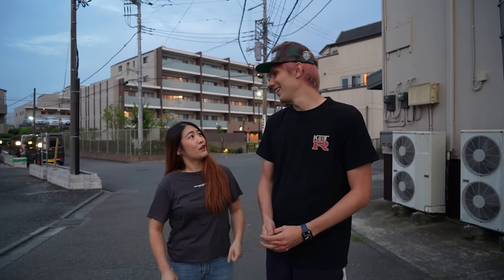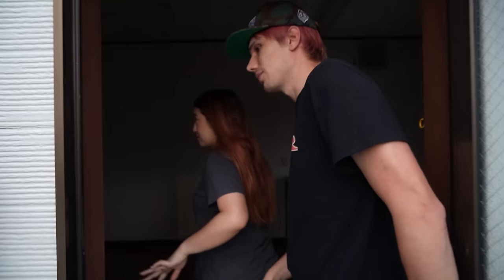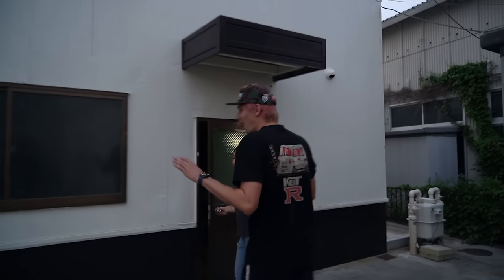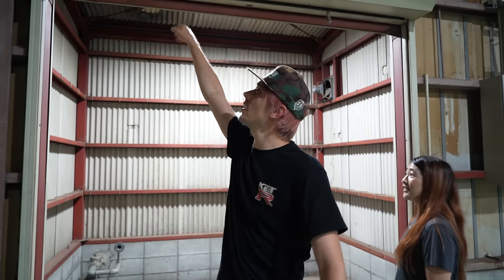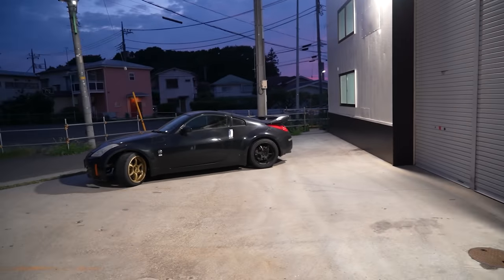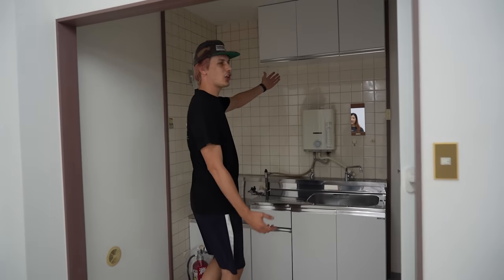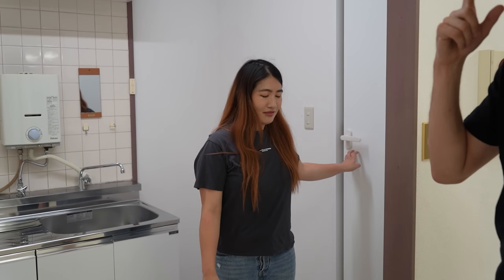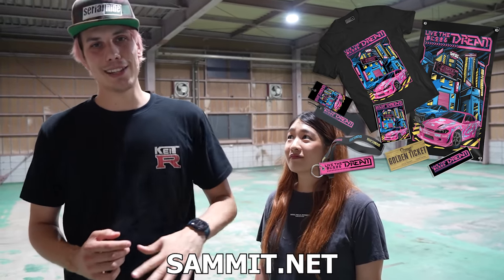WELCOME TO SAMMIT HQ & YOU'RE INVITED!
This is so exciting to share with you all. Today is a huge milestone for the channel & everything I have ever dreamed of doing in Japan! I'm excited to be sharing this with you!